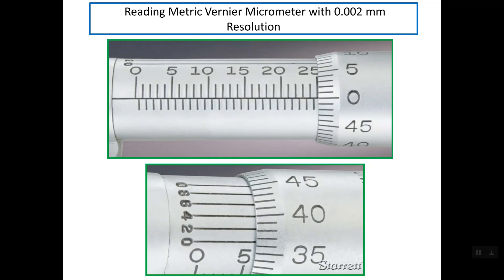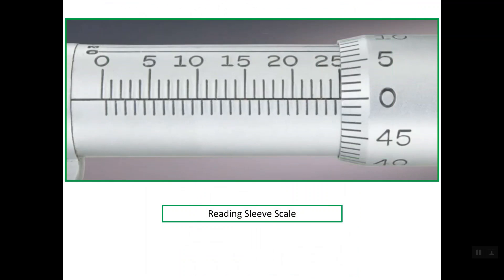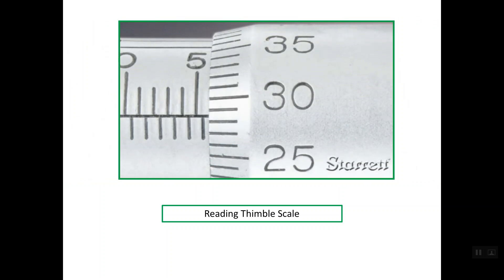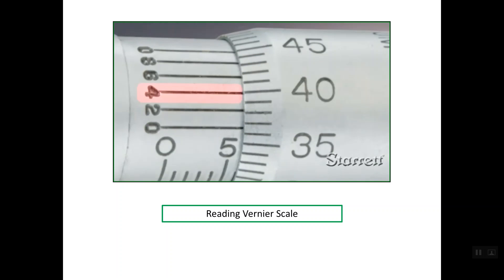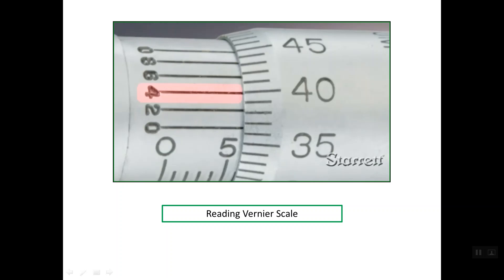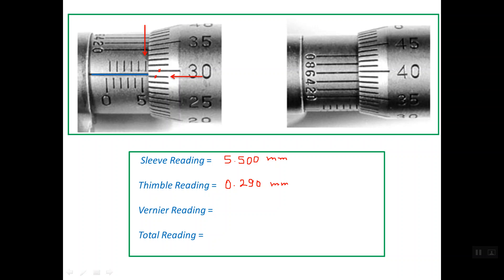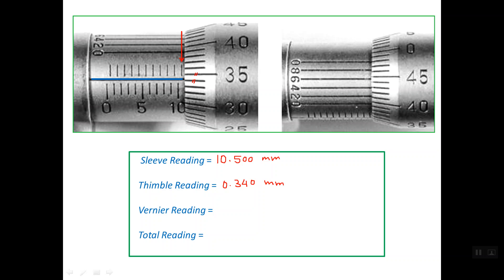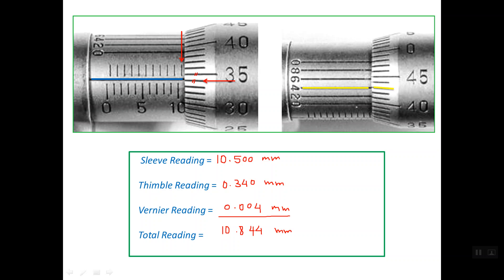1) Reading Metric Vernier Micrometer with 0.002 mm Resolution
Metric Micrometer
Vernier Micrometer